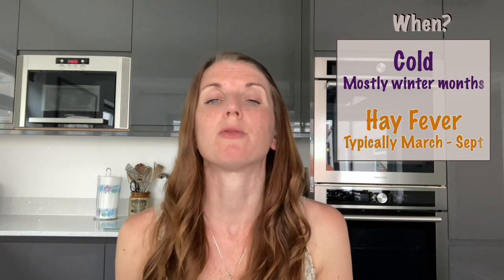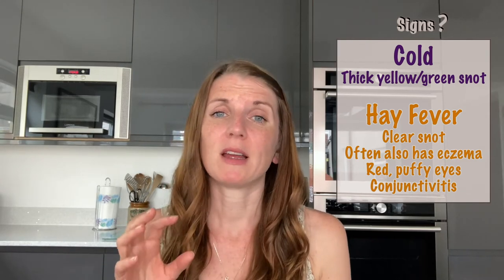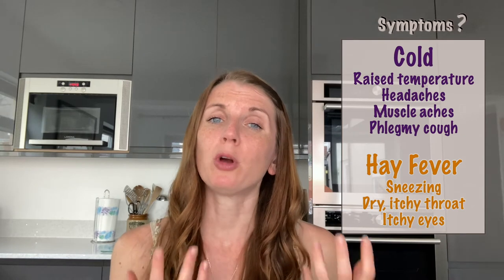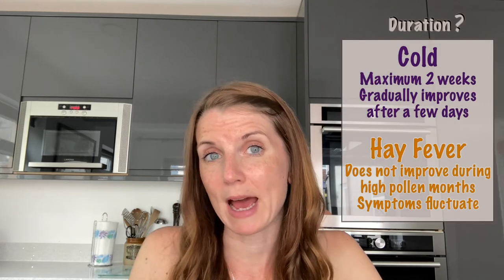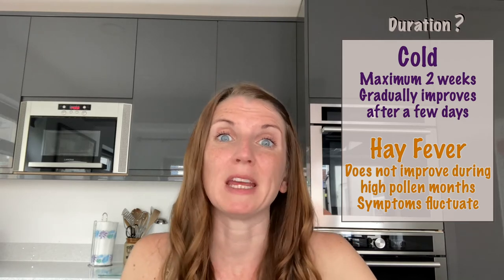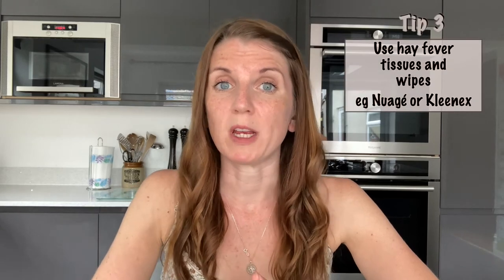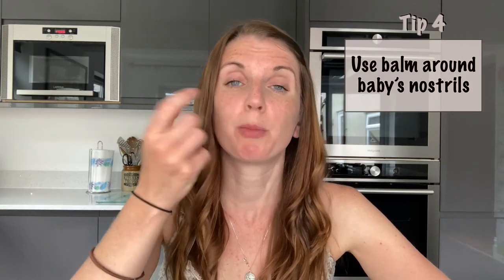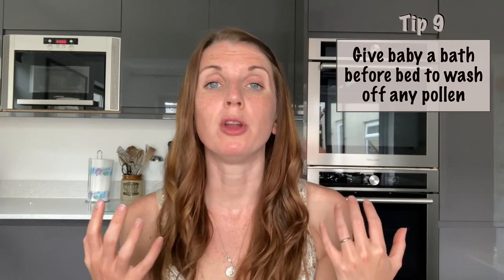Babies and Hay Fever | 9 Baby-Friendly Tips on Coping With Hay Fever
The summer is glorious...until your little one is struck down with hay fever symptoms. But how do you know it is hay fever and not just the common cold?
This video discusses the differences between a cold and hay fever and some great tips on how to get your baby through the dreaded hay fever season.

- Nuagé Hay Fever Relief Wipes
- Pro Breeze Air Purifier